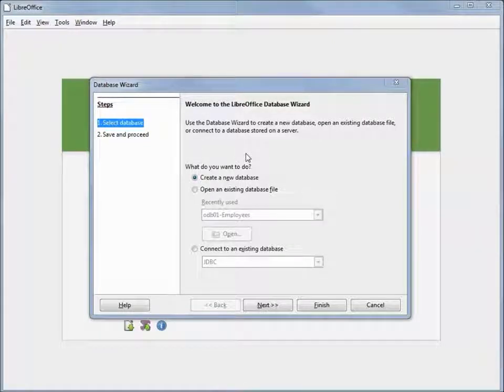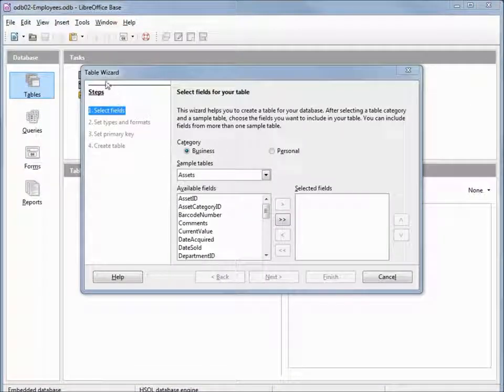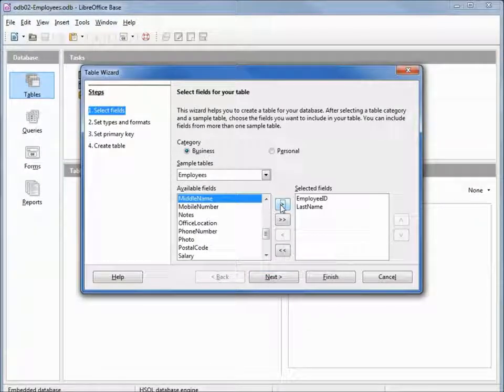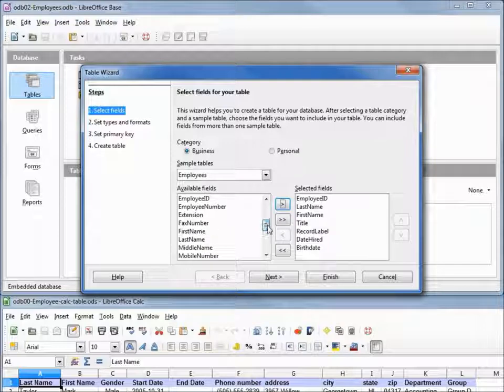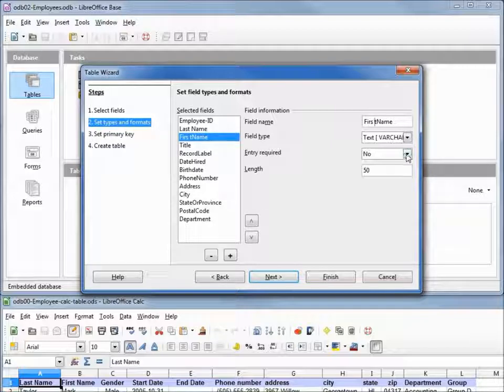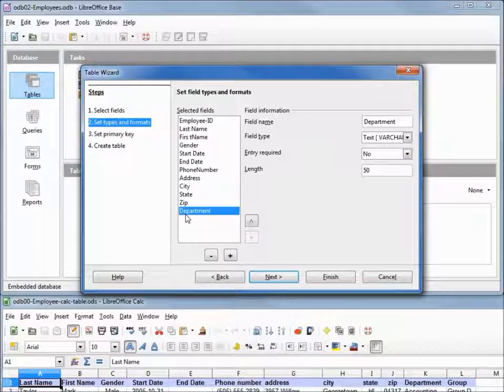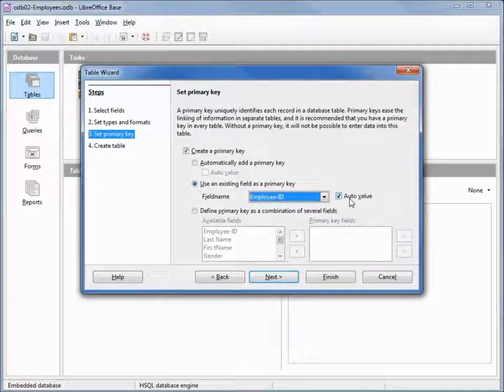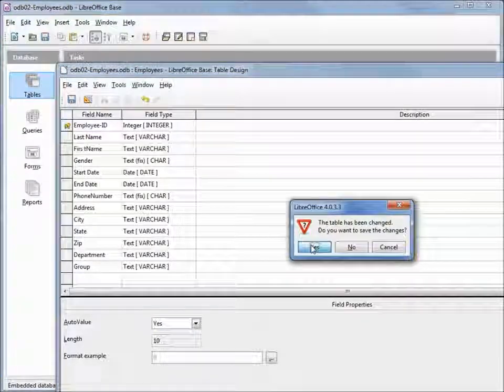CREATE TABLE BY USING WIZARD .FIT COMPUTER.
IT DATABASE. Computer science DBMS